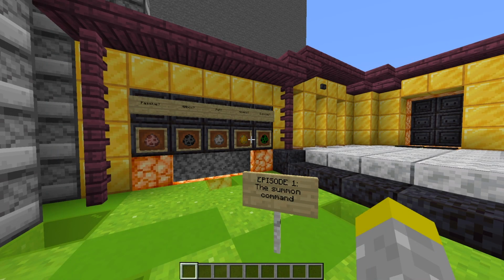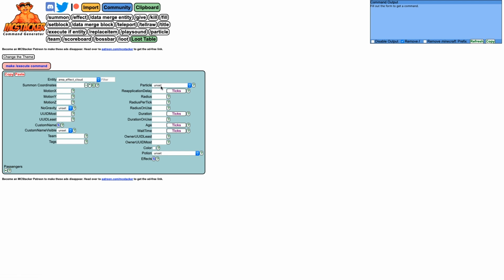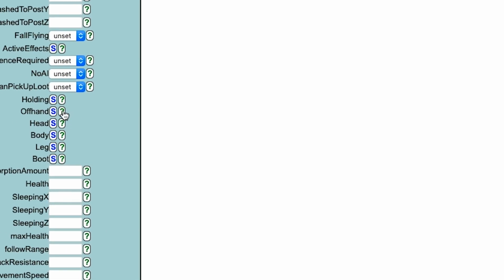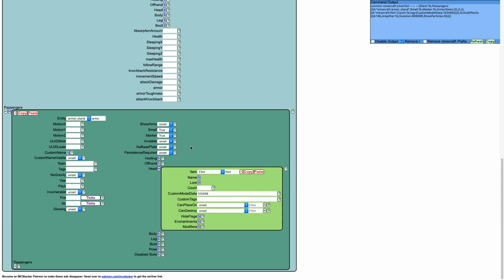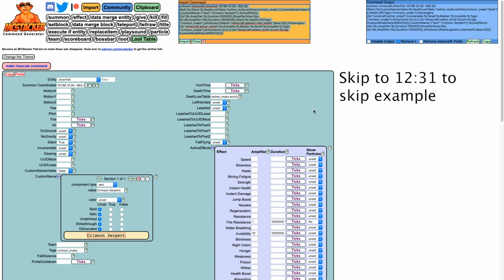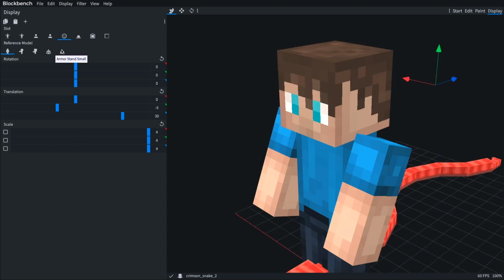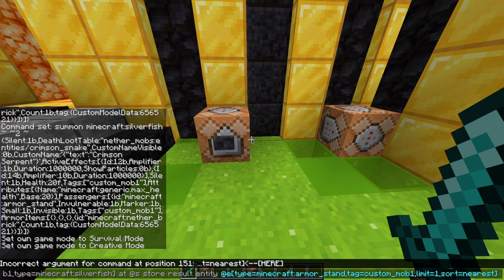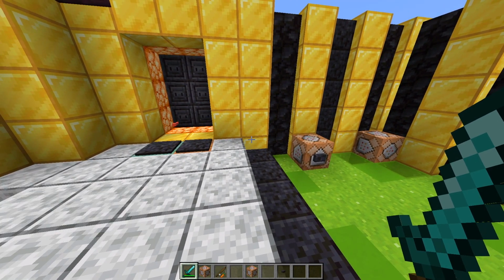Make Your Own CUSTOM MOBS [1] || Minecraft Data Pack Tutorial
This is the first episode of the mini series where I will go over how to make your own custom mobs in Minecraft. This video was during the 20w17a 1.16 snapshot but should work in all versions past 1.13. The first episode covers:
- Choosing your base mob
- Adding effects and attributes to your mob
- Adding and positioning your custom model
- Making sure the model rotates and is destroyed with the mob

To skip the example, go to 13:00. I changed parts of the video, so the timestamp is wrong but im too lazy to reexport it.

The two commands:
execute as @e[tag=custom_mob1,type=minecraft:silverfish] at @s store result entity @e[type=minecraft:armor_stand,tag=custom_mob1,limit=1,sort=nearest] Rotation[0] float 1 run data get entity @s Rotation[0]
execute as @e[tag=custom_mob1,type=armor_stand] at @s unless entity @e[type=silverfish,tag=custom_mob1,distance=0..1] run kill @s

THANKS TO GRAVITOWL FOR THE SNAKE MODEL FROM MY NETHER MOBS+ DATA PACK: